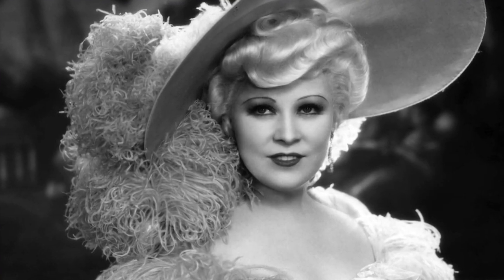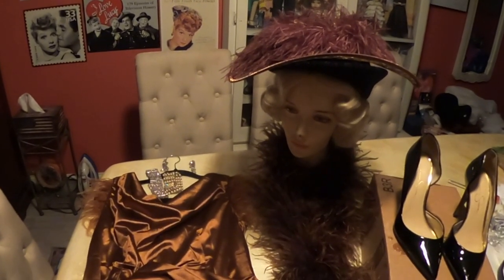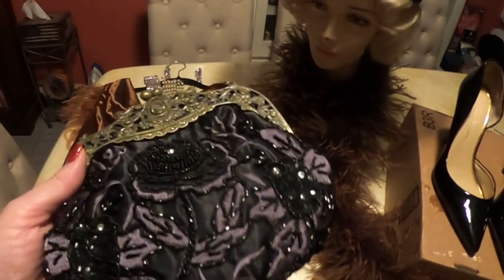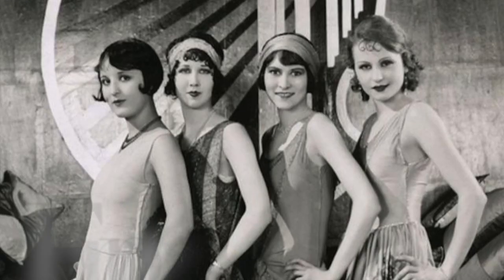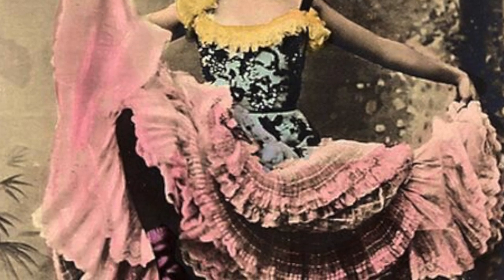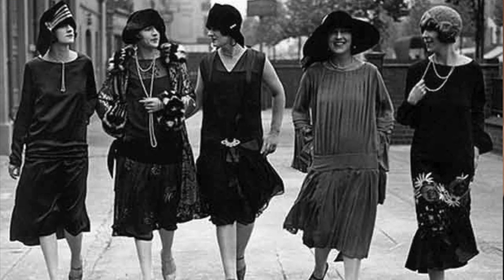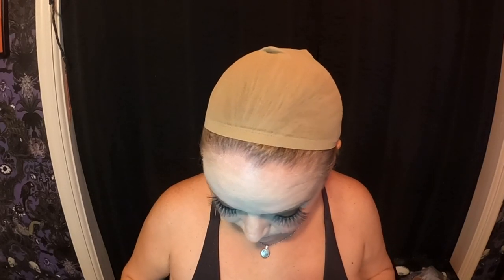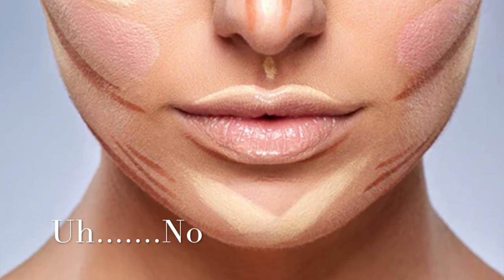Mae West Costume and make up tutorial. This is Cal O'Ween!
Today we will be recreating the lovely Mae West. This costume is a timeless classic, appropriate for all ages, it's Classy, it's as sexy as you want it to be and everyone will love it.

Foundation
Brown eye pencil
Black eye pencil
Brown eye shadow
Black liquid liner
Blush
false lashes
powder

Boa link